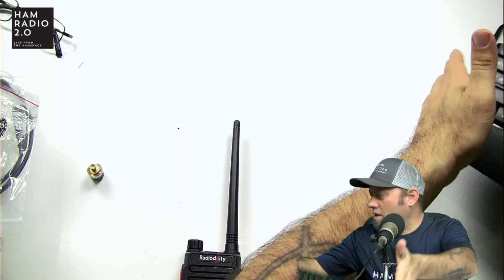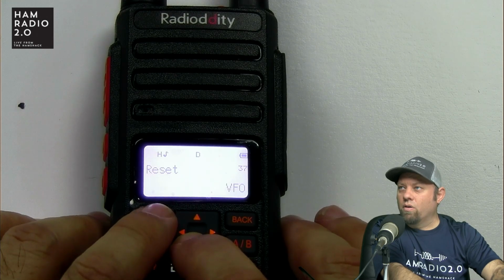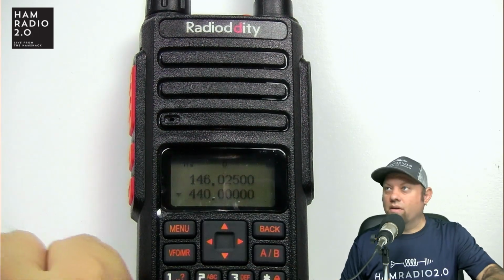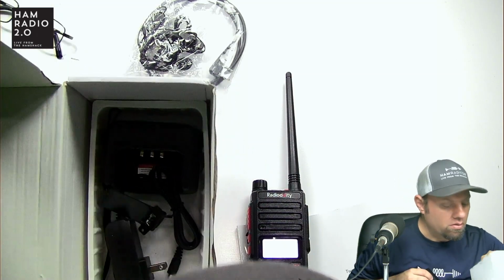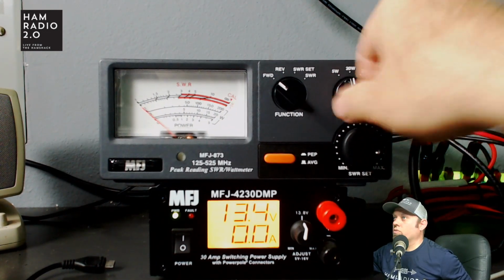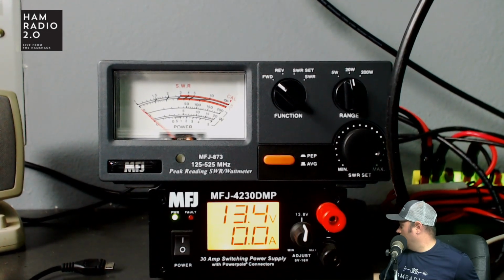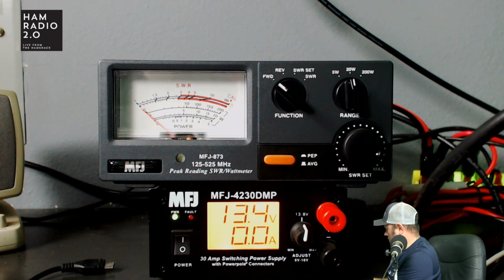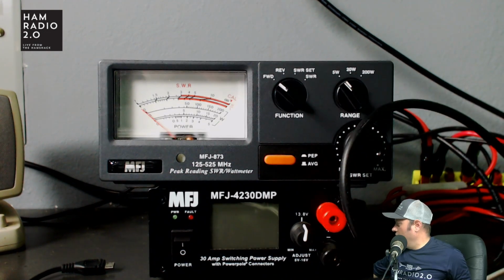Radioddity GA-510 10-Watt Handheld Review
The Radioddity GA-510 10-Watt Handheld (HT) Transceiver for Amateur Radio Operators.  Today we check this radio, go through the menus and do some power output from it.  Check the links below for discounts offered to my viewers by the nice folks at Radioddity

The code will be valid for 30 days after your video is posted.